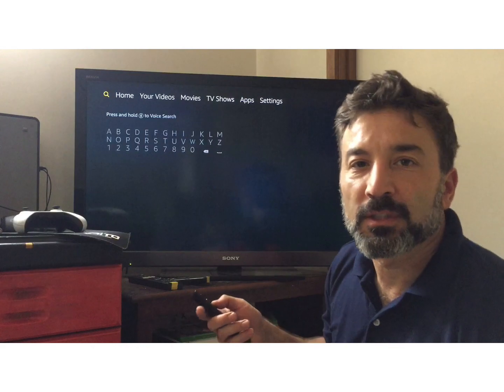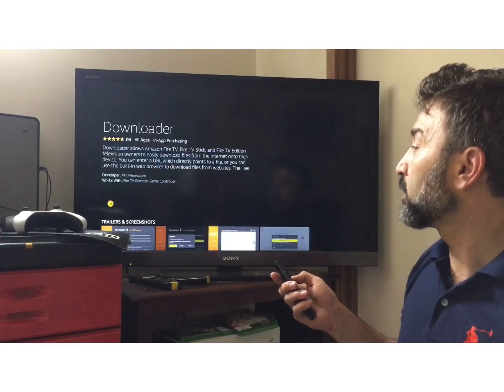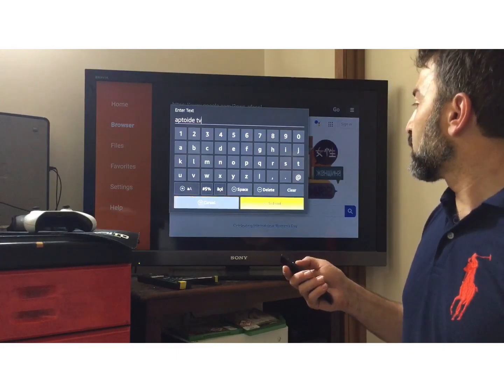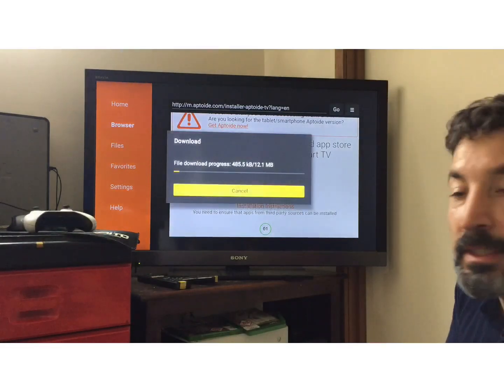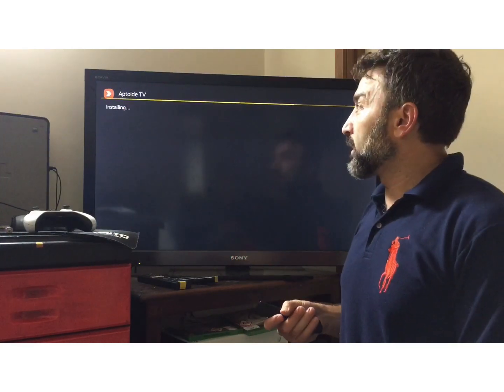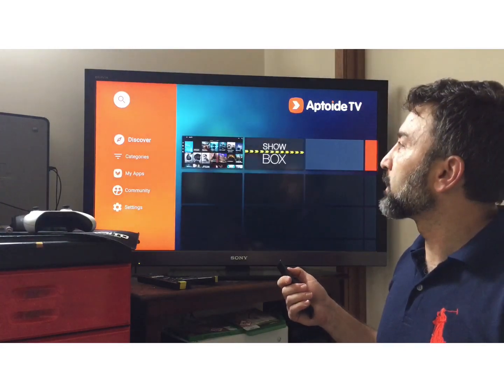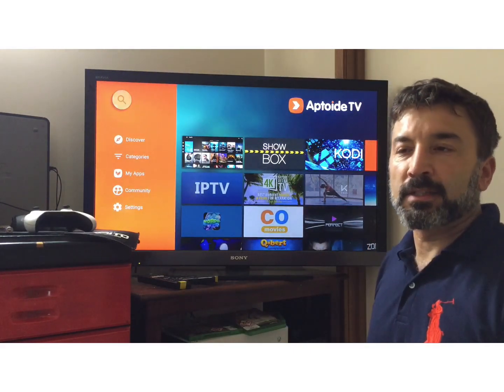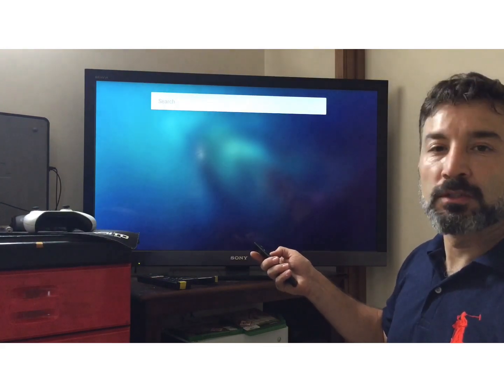Getting the most out of you Fire TV stick (shorter version)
Just a shorter video of how to download the Aptoide Appstore on your amazon fire tv stick